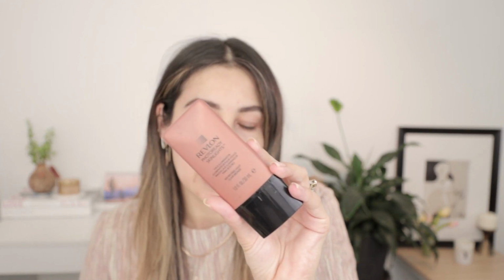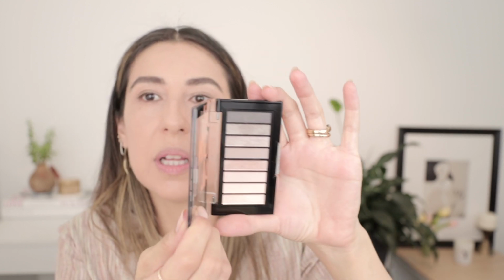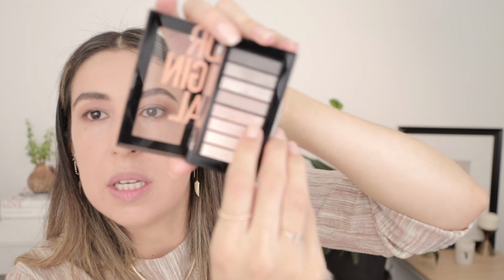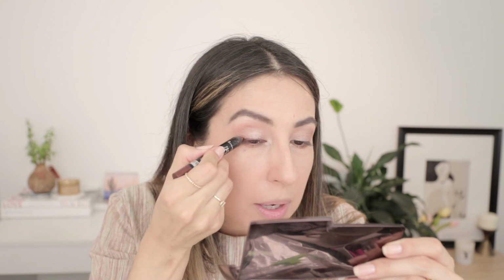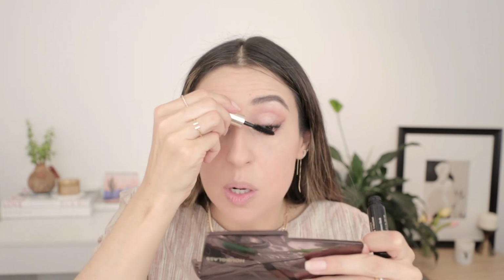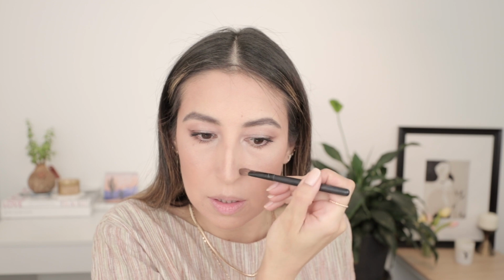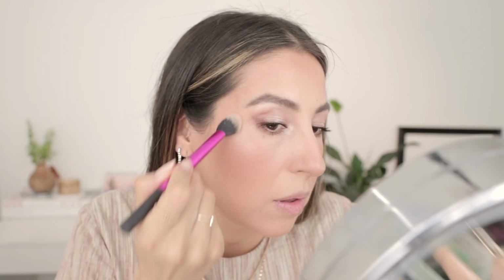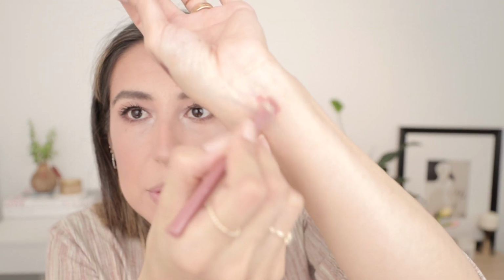Glow Up Makeup Tutorial Transformation (from 0-100)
Glow up makeup tutorial transformation (from 0-100)/ Are you looking for a glow up makeup? This video will show you a makeup tutorial transformation look to make you glow up for summer or just your everyday glowy skin. If you are looking for ideas such as glowy wedding makeup, glass skin-golden makeup or just a glowy makeup routine for everyday glowy skin, you are in the right place. This video will show you everything you need to know to glow up.

MAKEUP USED:
-Bobbi Brown Brow kit kit Sourcil Saddle-Mahogani
-Hourglass Arch Brow Volumizing Fiber Gel warm brunette
-Revlon Photo Ready Skinlights shade bronze light
-Nars Sheer Glow Shade Fiji
-Nars Radiant Creamy Concealer shade honey
-Nars Radiant Creamy Concealer shade medium custard
-Rimmel Eye Shadow Stick shade Bad Girl Bronze
-Clarins Mascara Supra Volume intense black
-Nars Soft Matte Complete Concealer shade custard
-Laura Mercier Transluscent Loose Setting Powder
-Kevyn Aucoin Sculpting Powder Shade Medium
-Nars Dual-intensity Blush shade frenzy
-Rimmel Lasting Finish lip liner Shade natural
-Nars Lipgloss shade sweet dreams
-Nars Lip Tint shade walkyrie (limited edition)

OUTFIT:
My own design :)
CAMERA GEAR:
-Canon 80D

-A * beside a product means that the item was gifted to me by a brand/PR however, I do not have any obligation to post about gifted products.
-“AD” beside a product means is a brand collaboration.
-If there is no *, this means I have bought the items myself.